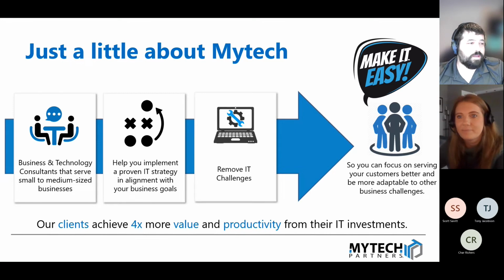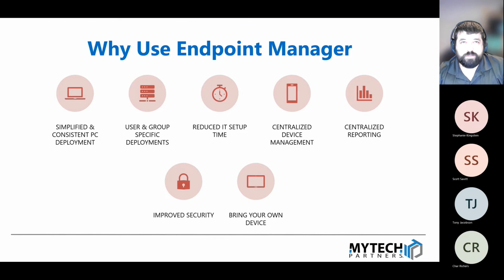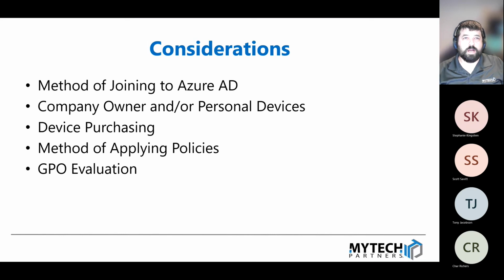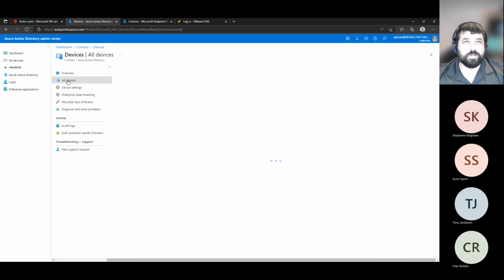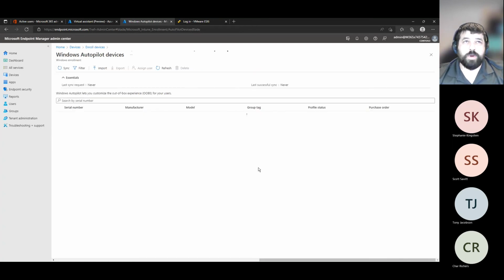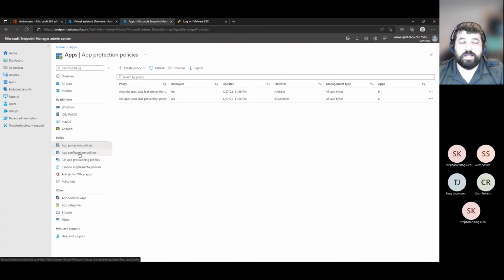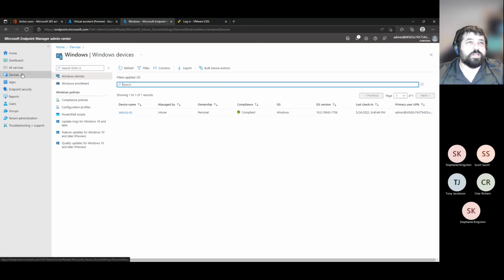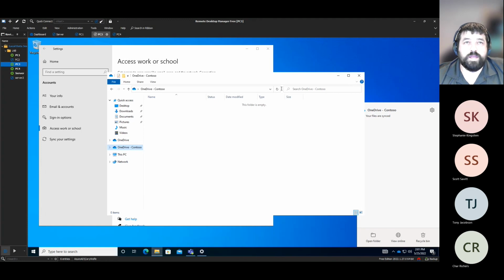Teams & Microsoft 365 Power User Group | Microsoft Endpoint Management Part 1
This Teams & Microsoft 365 Power User Group session explores device deployment and management and improvements to monitoring. This session covers the following topics:

* Configuration Manager allows monitoring, deployment, and compliance monitoring
* Desktop Analytics improve update readiness
* Windows Autopilot simplifies device lifecycles by preconfiguring

Our next session will build upon this one and explore Mobile Device Management and Mobile Application Management in greater detail.

Check out our Power User Group resource page so you can check out other sessions or review content at your convenience!